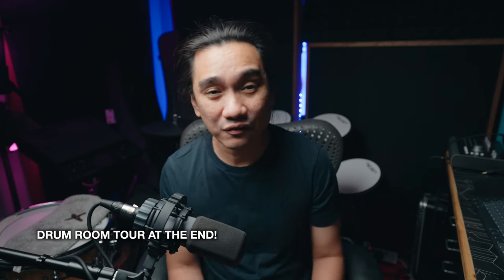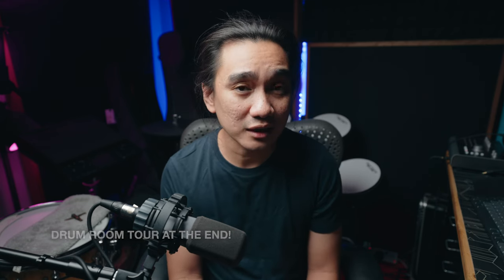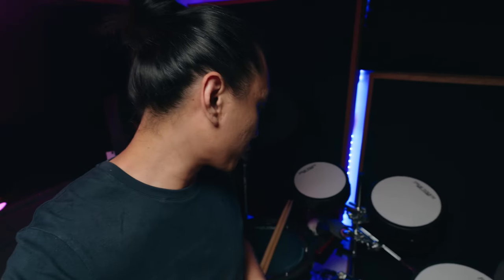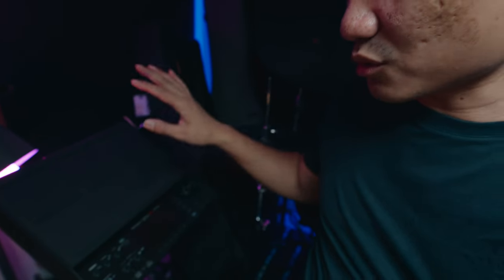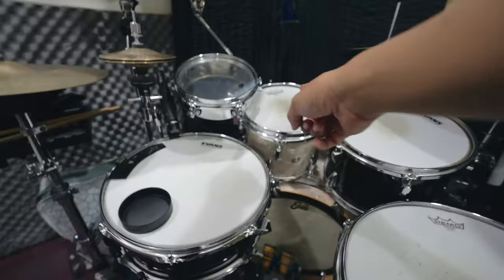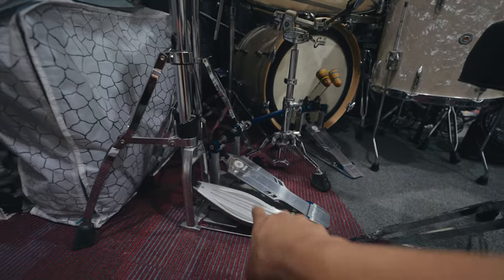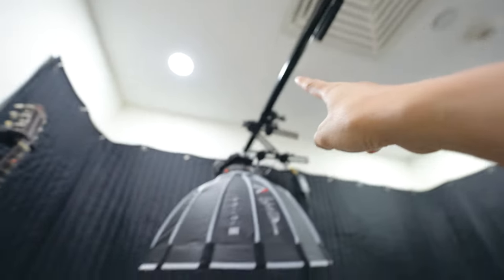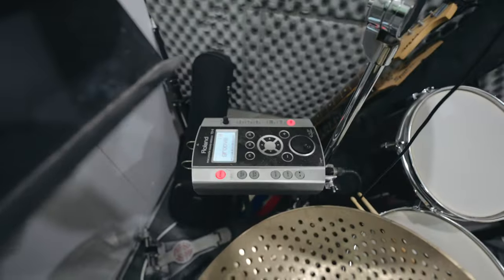I'm done with A2E/eDrums | Setup Tour | Updates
I'm done with A2E drums at least for now. I'm always open to anything but we'll see. Let me know if I missed anything.

00:00 intro
01:49 reasons why I'm done with a2e/eDrums
05:26 home setup
06:54 drum/recording setup
11:58 demo

SUB!
Video & Editing Recording Gear 👉🏽